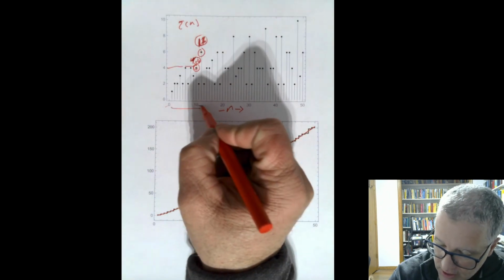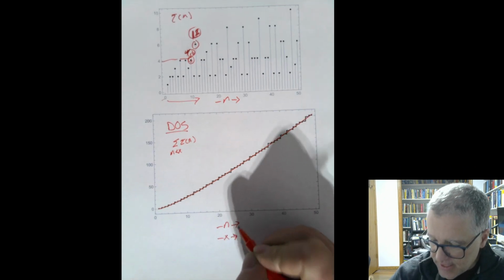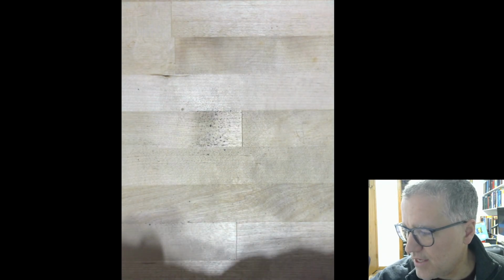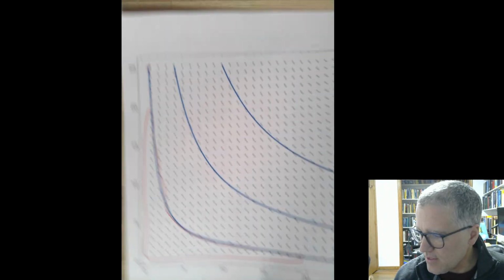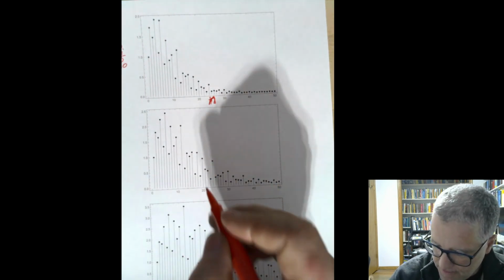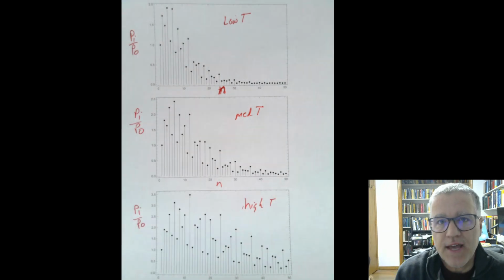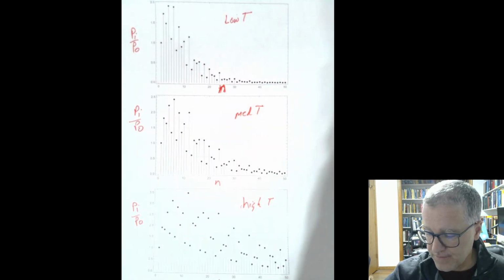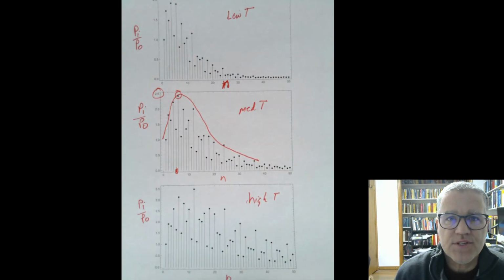A Dirichlet Series Quantum Model: Minicourse on the Dirichlet series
In this lecture, we introduce a contrived quantum model inspired by Dirichlet series, where the coefficients are given by the divisor function τ(n). This provides a unique perspective on quantum statistical mechanics, connecting Dirichlet series techniques to physical models.

Key Topics Covered:
✔️ Inverse Mellin Transform – Deriving the corresponding partition function from the Dirichlet series
✔️ Energy Level Structure – Interpreting the Dirichlet series as a quantum system
✔️ Boltzmann Distribution – Calculating the probability ratios for different energy levels
✔️ Density of States – Connecting spectral properties to the number of lattice points under a hyperbola
✔️ Thermodynamic Properties – Graphing total internal energy and heat capacity

This lecture highlights how Dirichlet series can be used to construct statistical mechanics models, reinforcing the deep interplay between number theory, quantum physics, and thermodynamics. By analyzing the density of states and energy distribution, we gain insight into how number-theoretic functions manifest in physical systems.